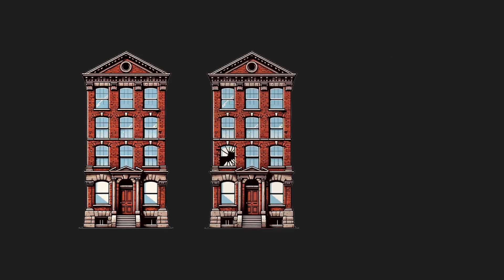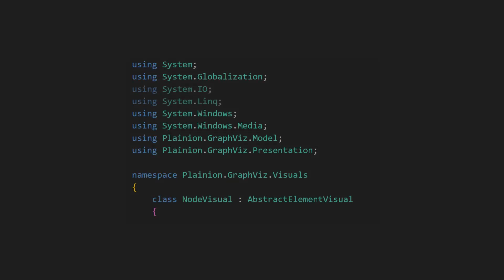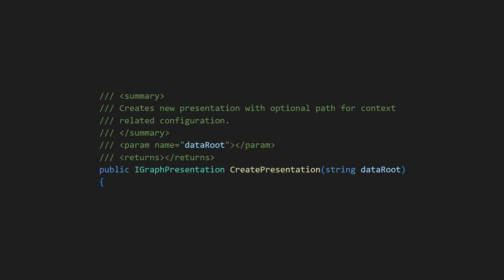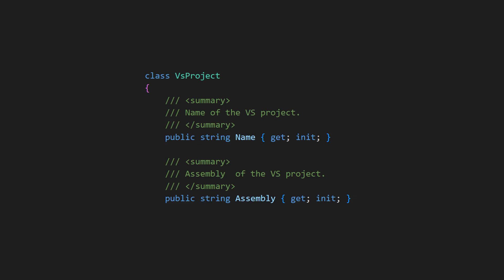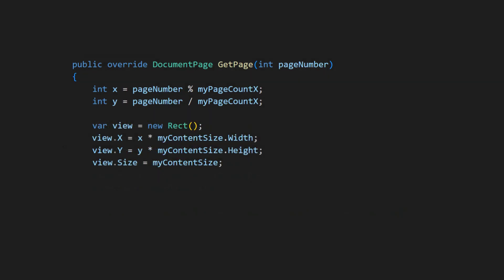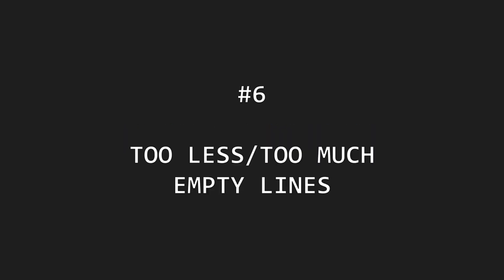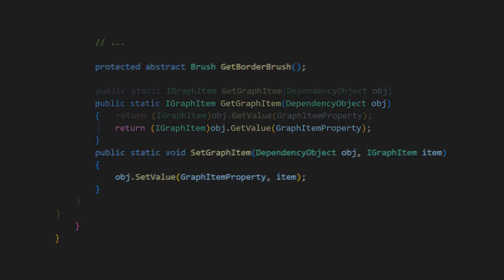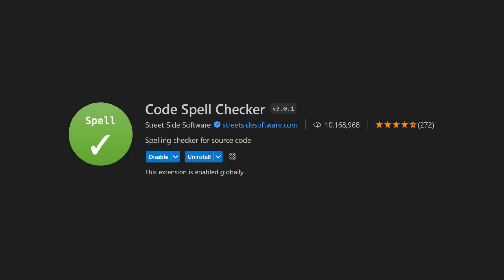7 Code Smells You Should Fix IMMEDIATELY!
Tip 4 from "The Pragmatic Programmer" states "Don't live with broken windows". But what does that mean?

In software development small things do matter! Leaving the code a bit cleaner than you found it (boy-scout-rule) isn't difficult and also does not take much time, so:

1 - Remove unused usings
2 - Remove empty API documentation
3 - Remove redundant comments
4 - Remove commented out code
5 - Break too long lines
6 - Fix too less/much empty lines
7 - Fix typos